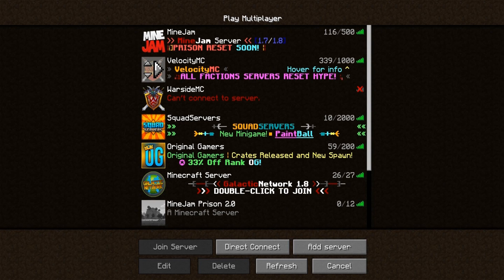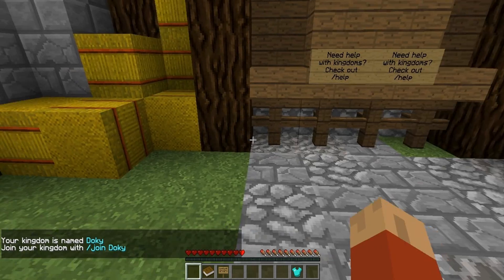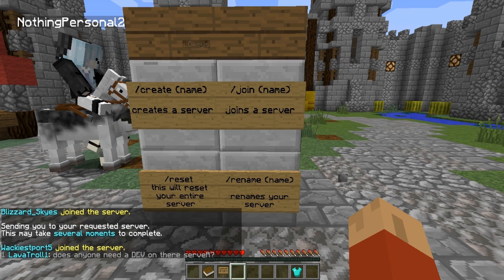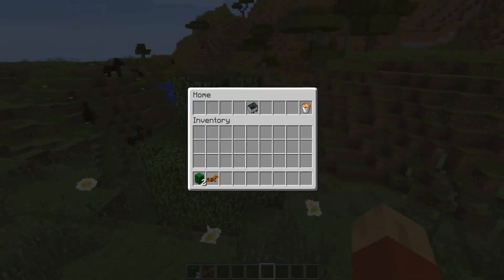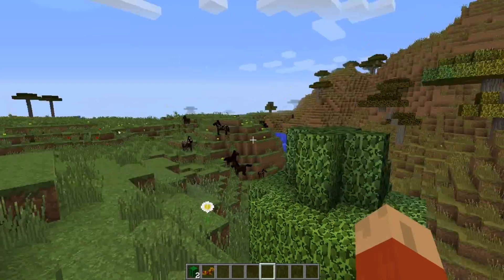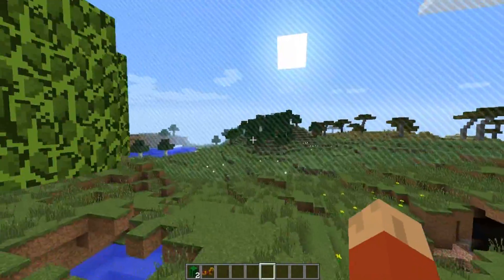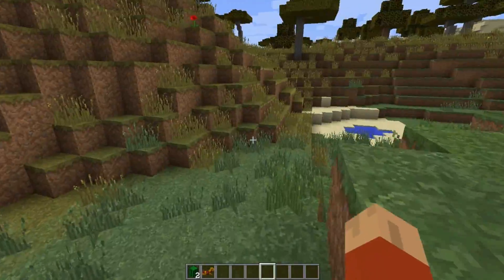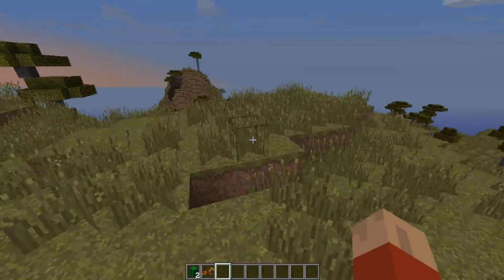Minecraft: Create your own MiniServer, Get OP, and Install Plugins! | mc.Minehut.com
►Doky9889 here giving you a crazy server showcase for you today. This server, mc.minehut.com allows you to create your own realm or kingdom on its server! Install your own custom plugins, get OP and create your own private server for any of your friends to join!